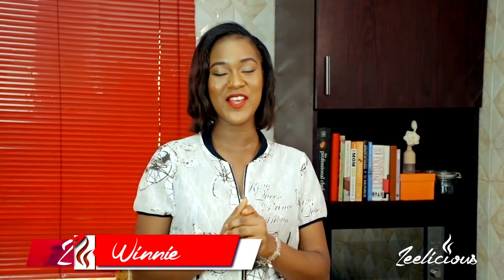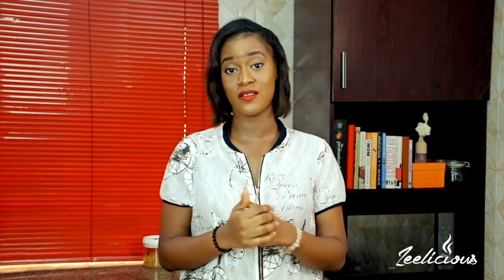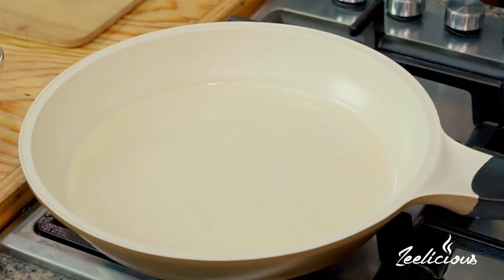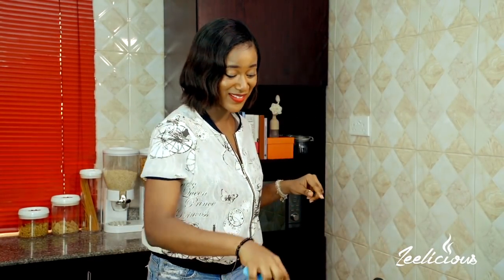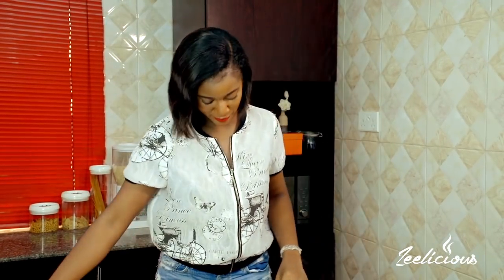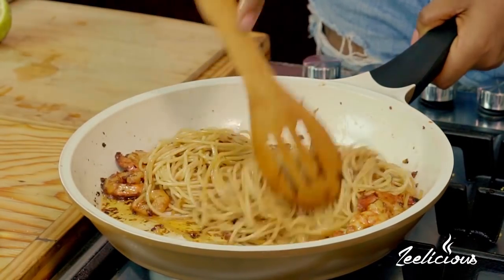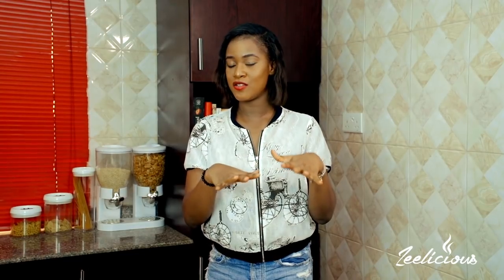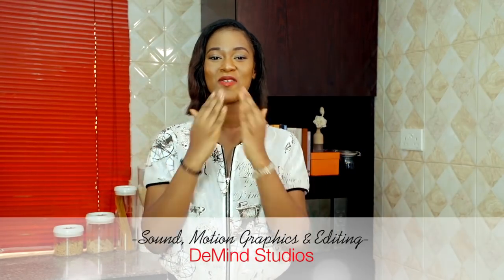HOW TO MAKE PRAWNS AND SPAGHETTI SCAMPI - PASTA RECIPE - SHRIMP SCAMPI - ZEELICIOUS FOODS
In this video, I am showing you how to make Prawns and Spaghetti Scampi (also called shrimp scampi), a classy pasta dish you can use to impress that very special person in your life. It is very easy to prepare and it requires minimal ingredients and is perfect for dinner recipes